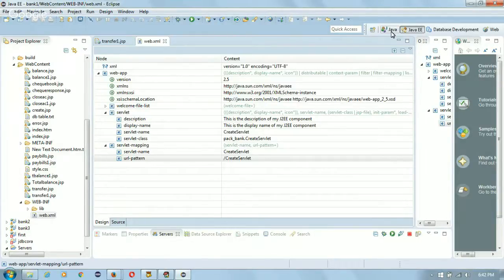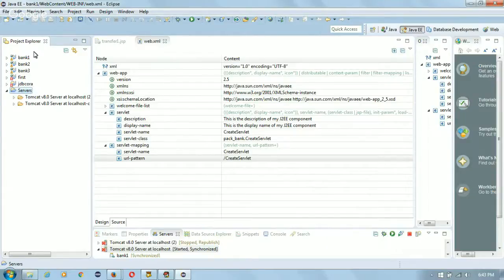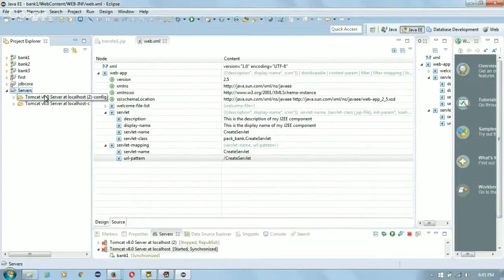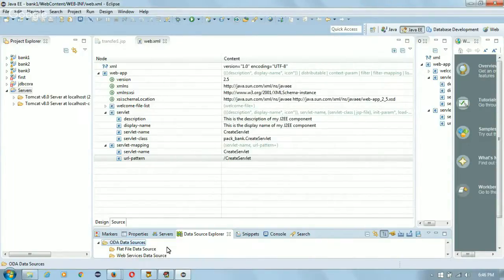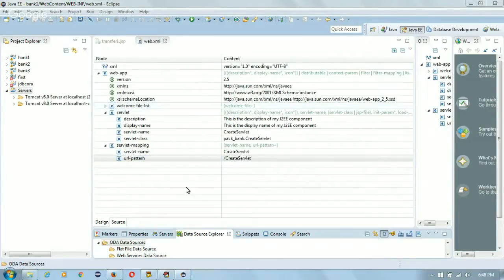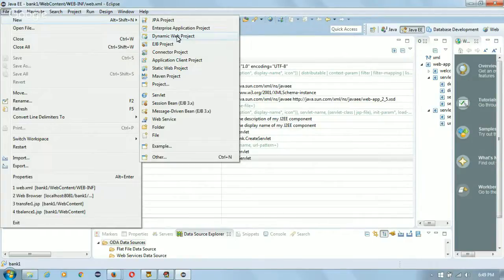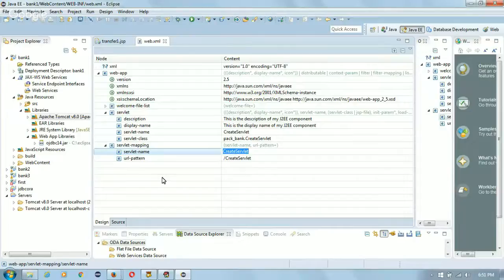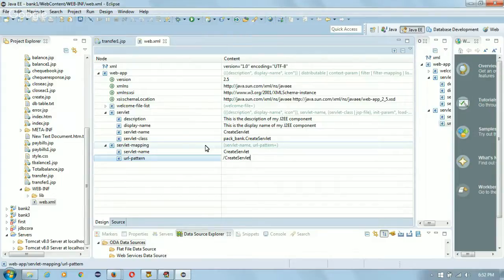How to build software products? step 7 - setting up IDE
How to build software products, setting up IDE, Software development